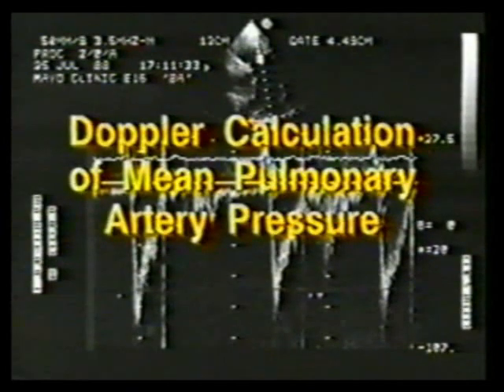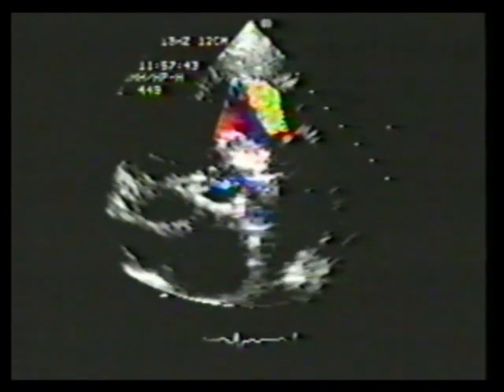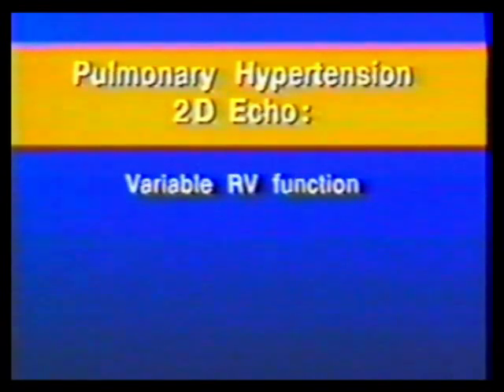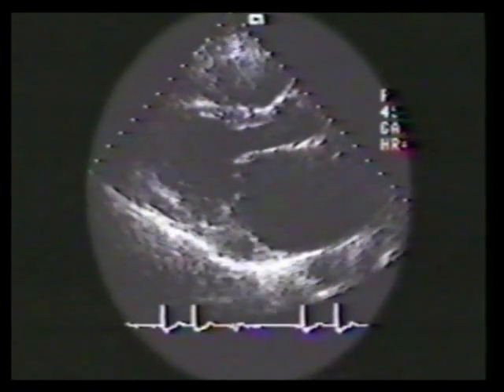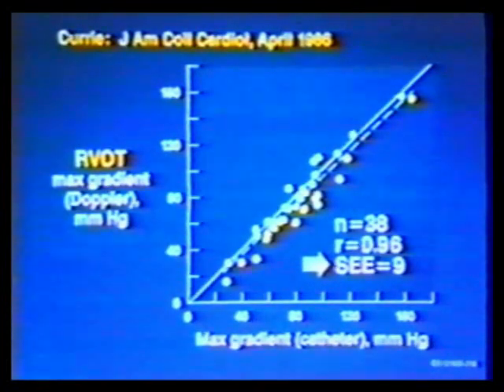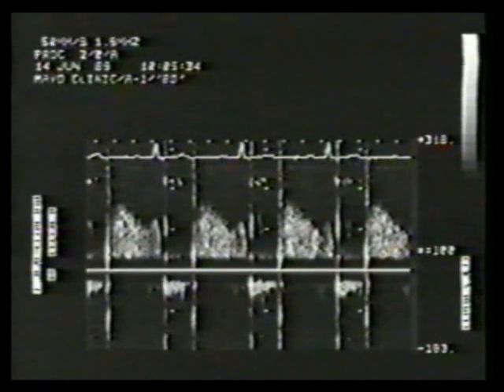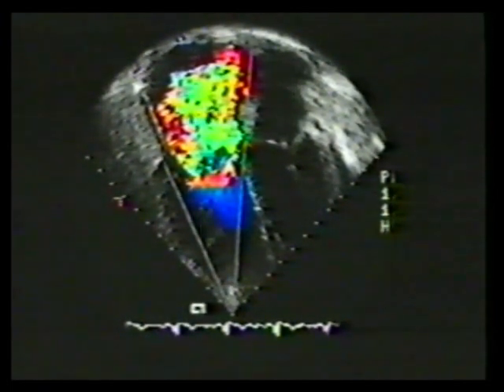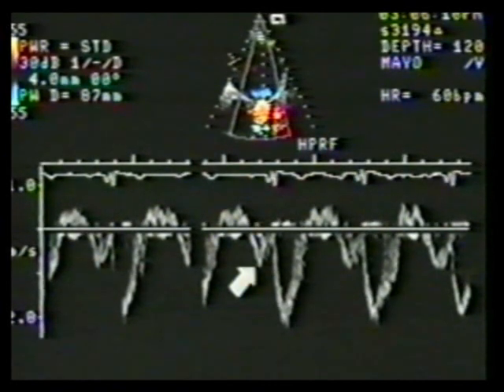Echocardiography in Pulmonic Valve Disease. Video Seminar Series Part 9 chapter 2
Echocardiography in Pulmonic Valve Disease. Video Seminar Series